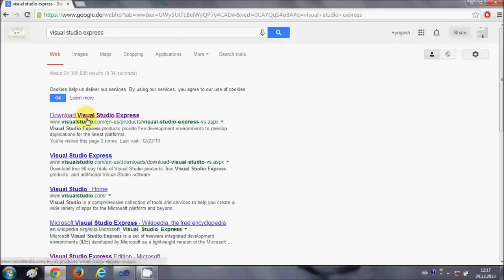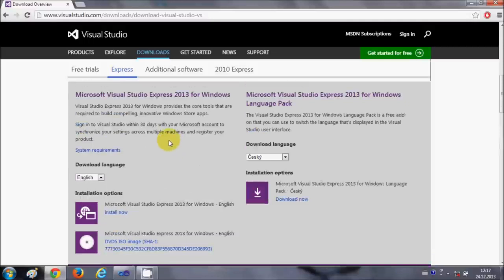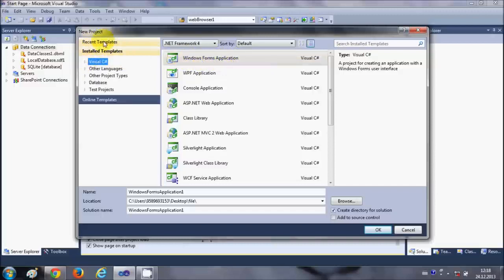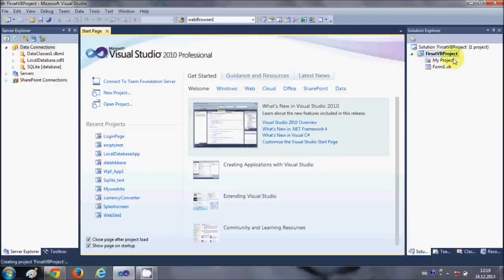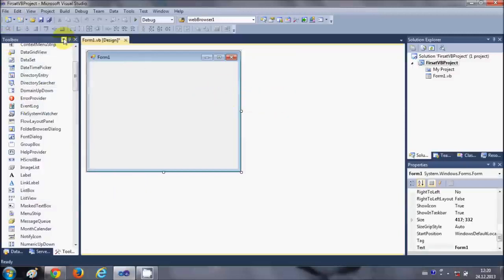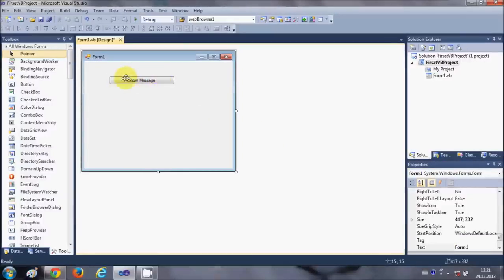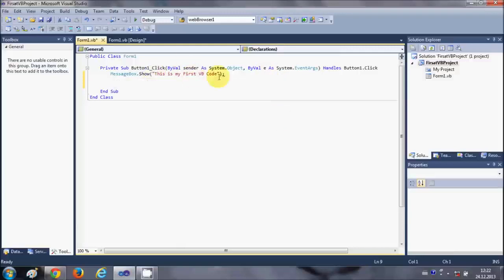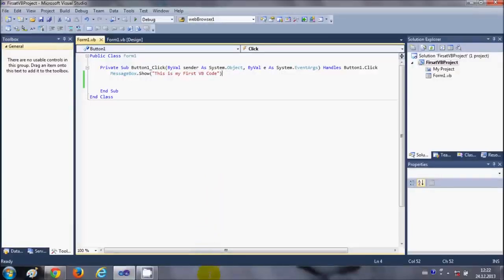Visual Basic NET Tutorial 1 Downloading Visual Studio and Creating First VB P